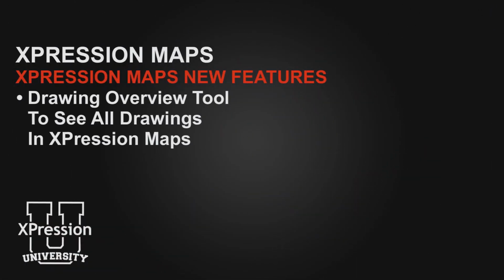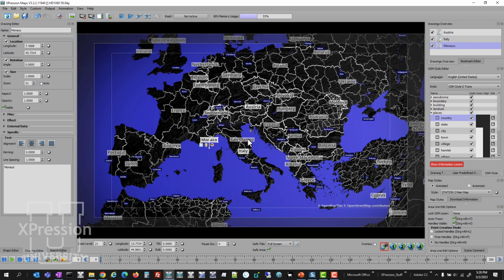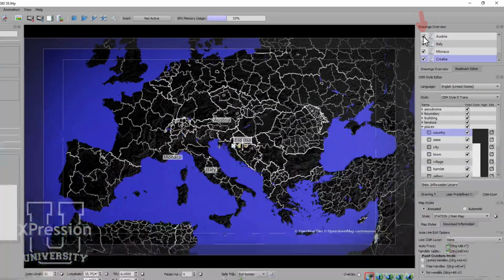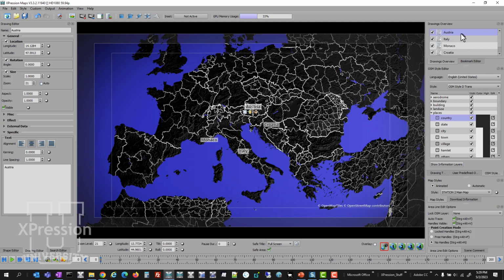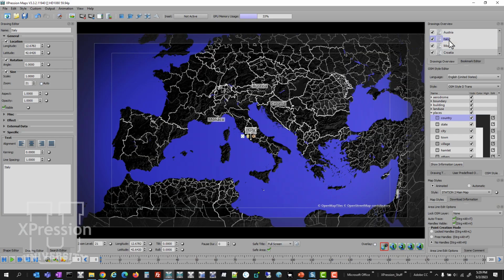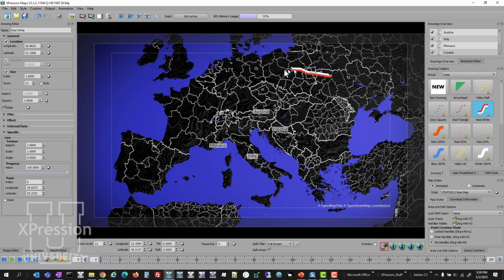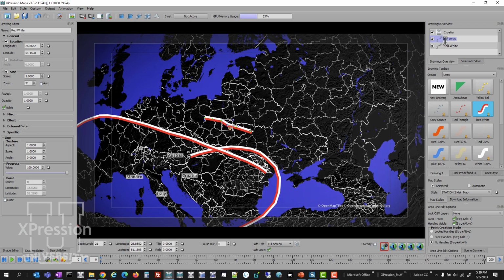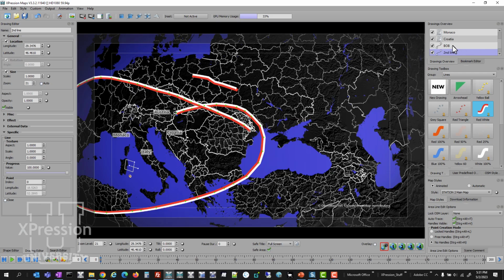XPression | Maps Drawing Overview Panel (MAP420)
The Drawing Tools in XPression Maps allow designers to add icons and labels to a map. However, it can sometimes be confusing to identify which Drawing Tool Object is which.
The new Drawing Overview panel presents the Drawing Tools on the current map and shows them in the layer priority they have on the current map. Using The Drawing Overview panel along with the Drawing Editor panel, there are now controls for locating, renaming, locking, and sorting layer priority of all the Drawing Tool objects in the map.